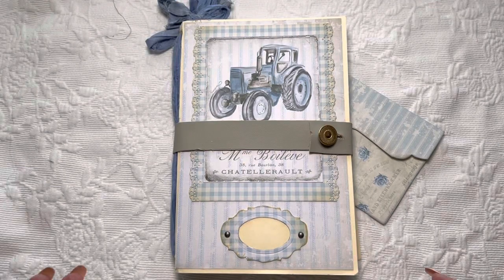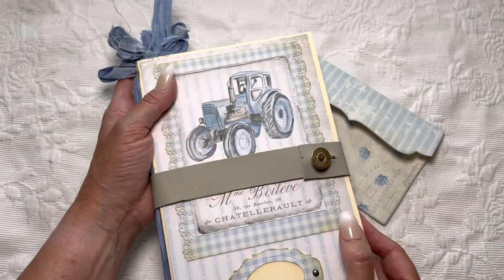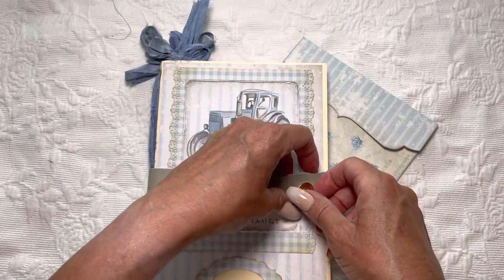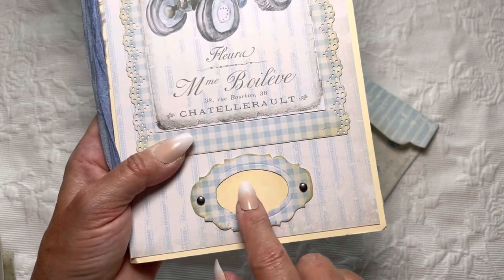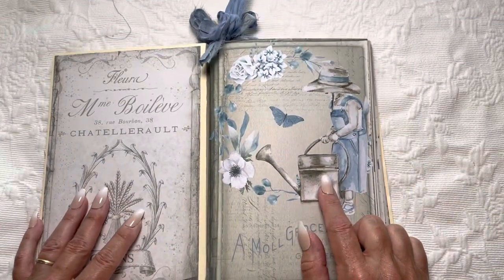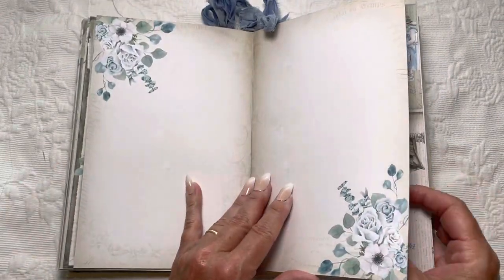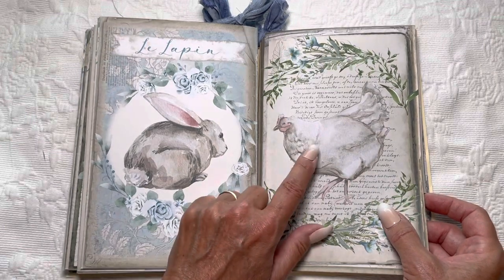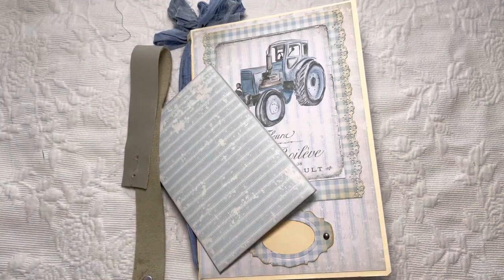Farm Boy~ a baby book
I created this baby book as a custom order for my sister in law who wanted a boy, farm theme book for a baby shower.

My Porch Prints